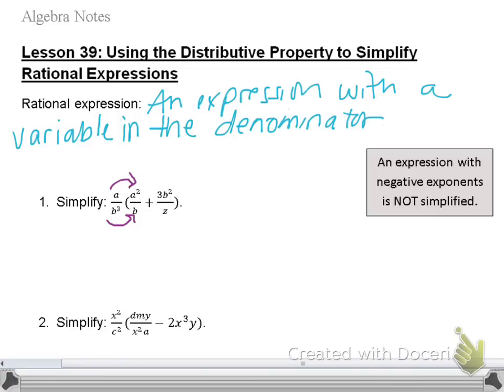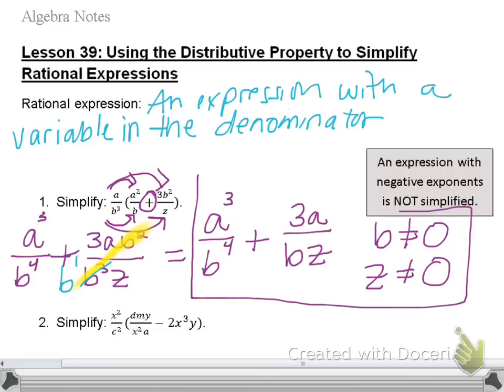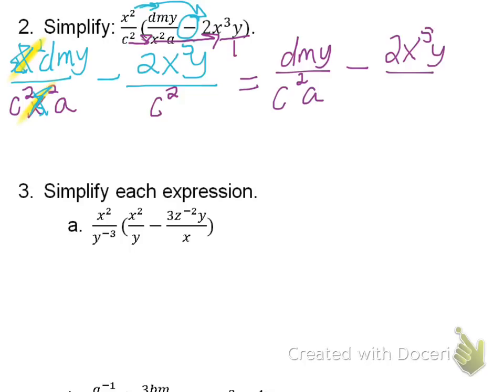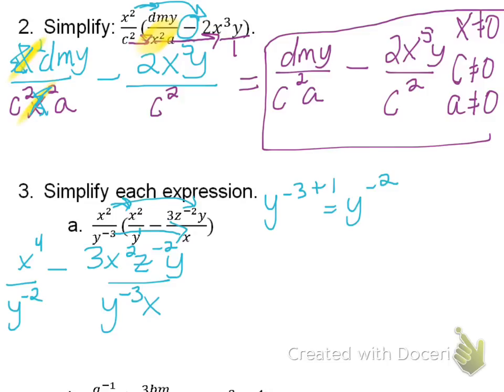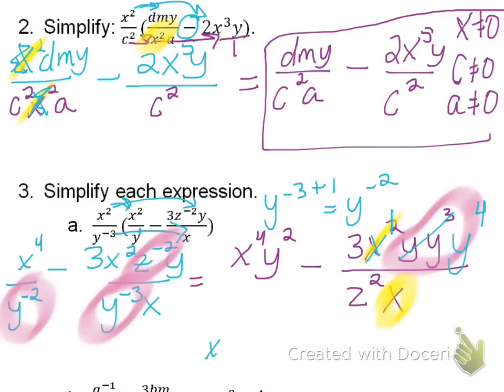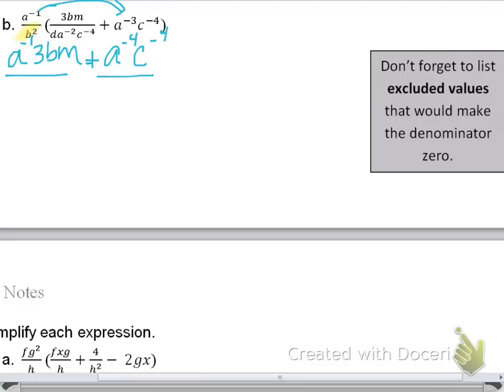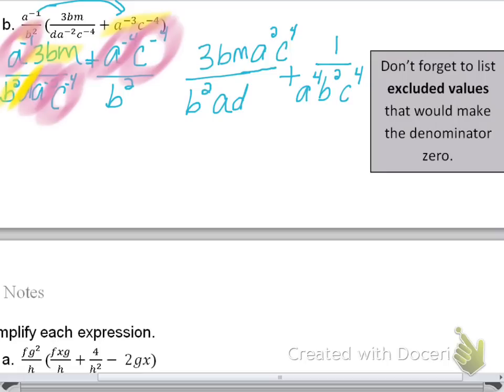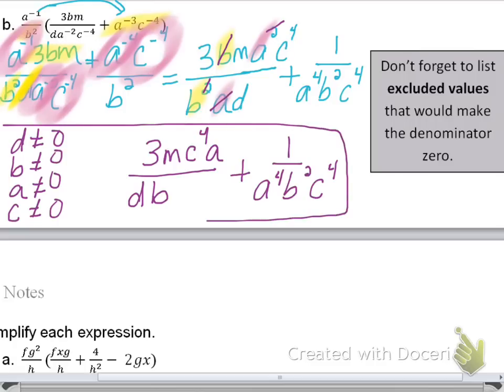Algebra 1: Lesson 39 Part 1